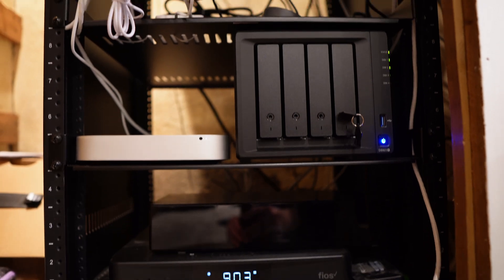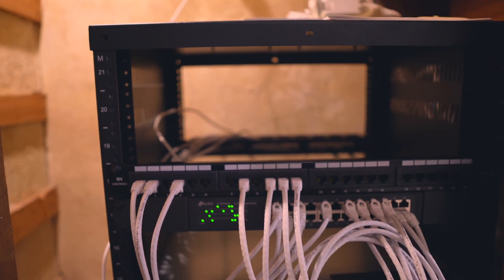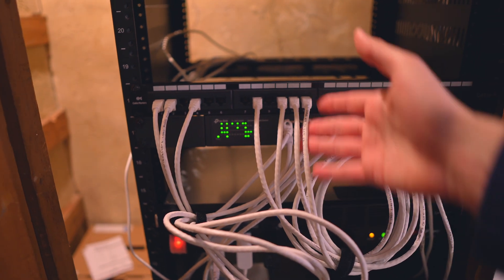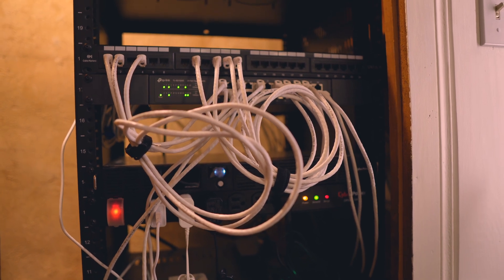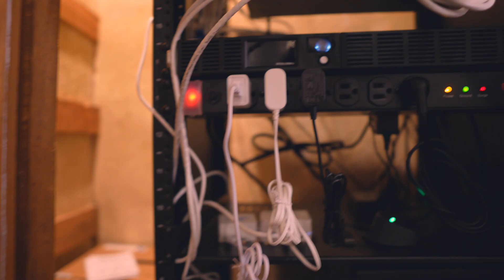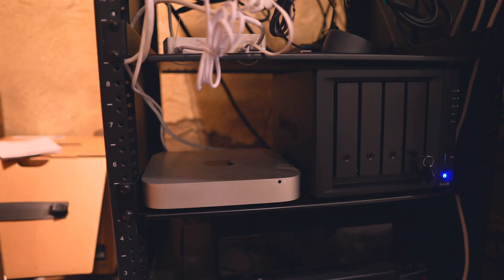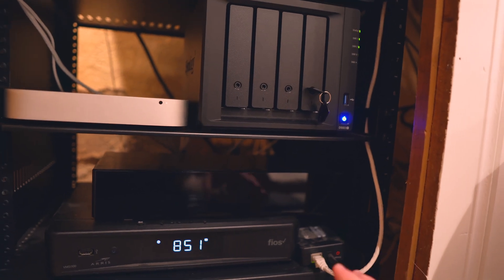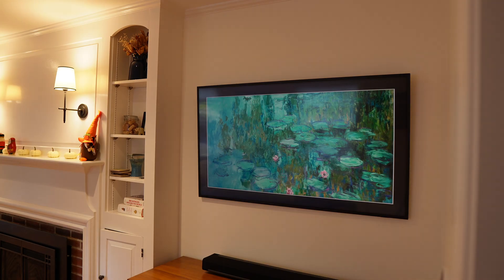The Brains of My Smart Home (with Costs!)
A tour of the brains of my Smart Home, my network rack. I’ll break down the costs and link every item down below in the description.

Rack Structural Components
- Metal Rack
- Startech Shelf
- Infinity Shelf
- Startech Cable Management

Networking Gear
- Ethernet Switch
- Ethernet Cables
- Patch Panel
- Punchdown Tool
- Klein Tools RJ45 Pass-Thru Crimper
- Velcro Cable Ties

Power
- Power Strip / Surge Protector
- Uninterruptible Power Supply

Machines
- Synology NAS
- Hard Drives
- Mac Mini

Hubs:
-Rachio Hub & Smart Hose Timer
- Lutron Hub

The Black Box

00:00 Intro
00:56 The Rack
02:28 Networking Gear
04:39 Power
05:36 Smart Hubs
06:12 Compute
08:40 The Black Box
10:04 Cable Runs
11:03 Costs